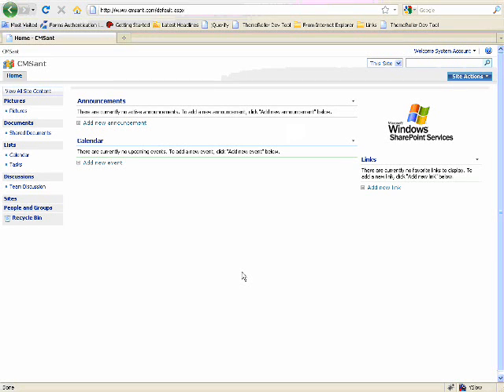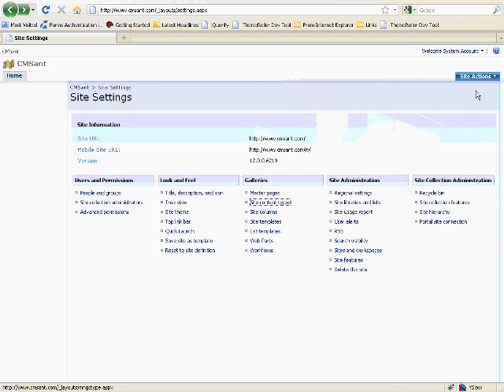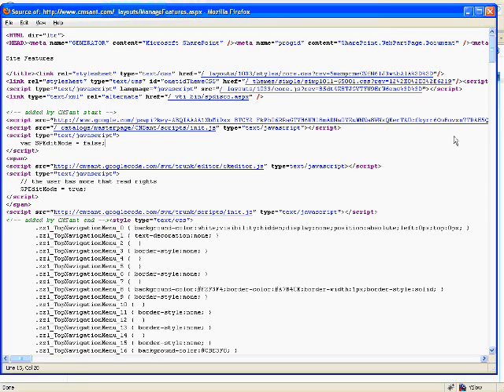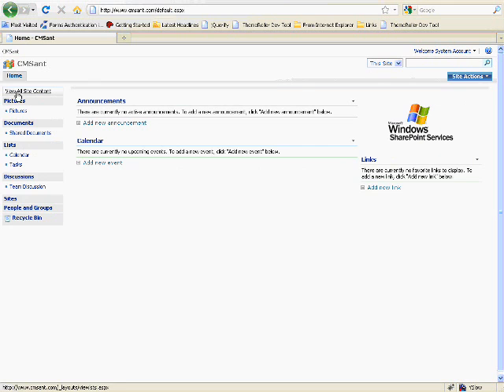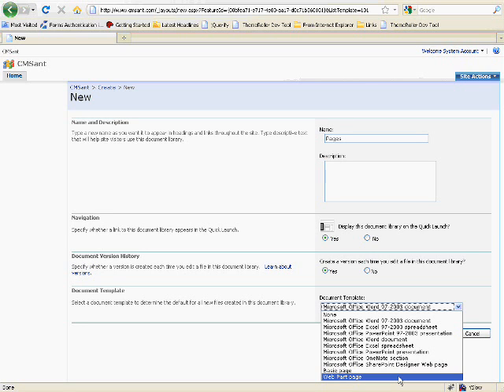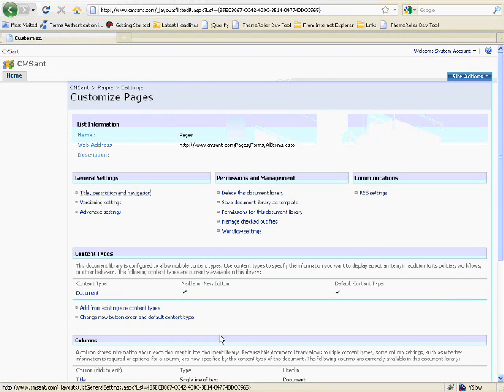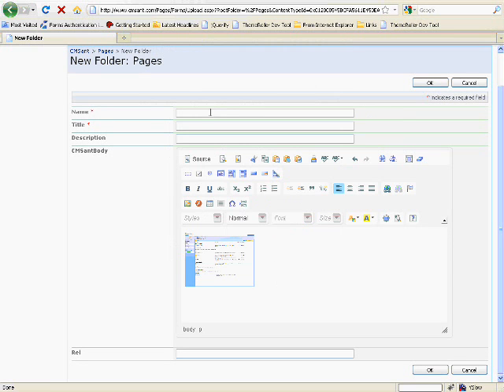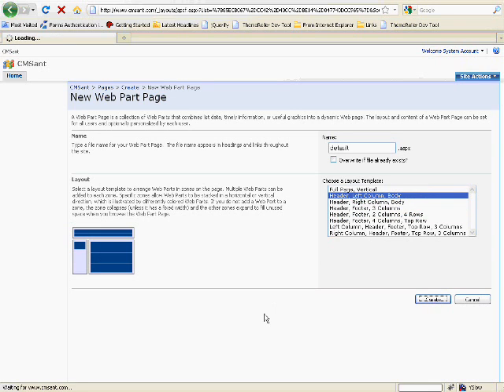Site collection activation and site activation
The site collection activation and the site feature activation and the build of the site structure.